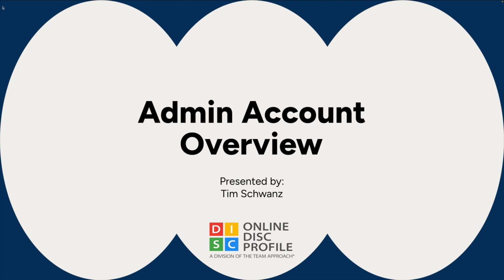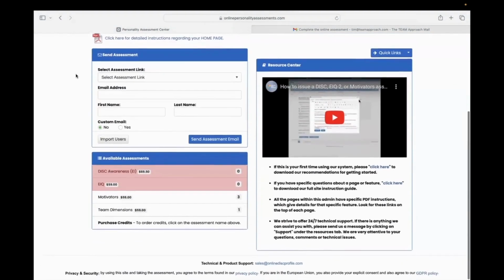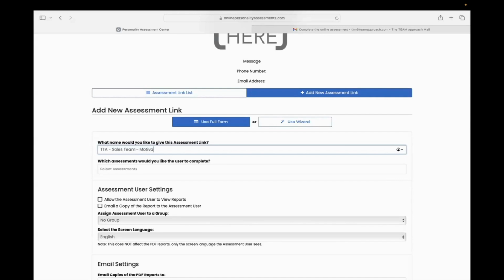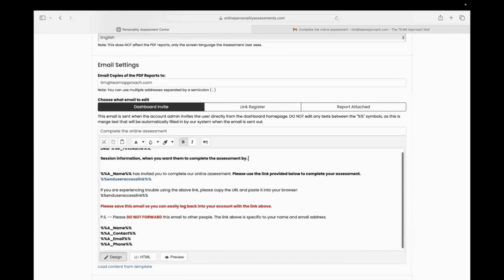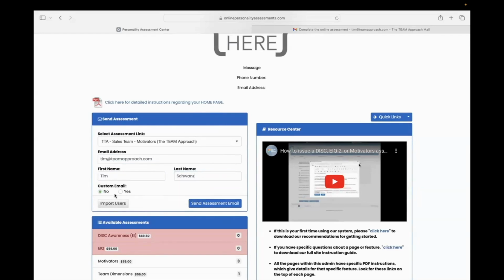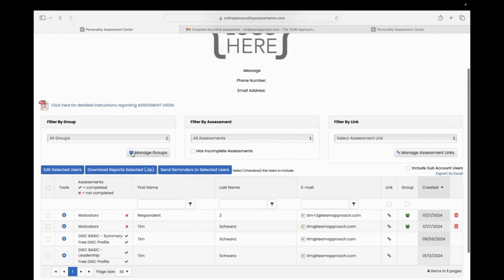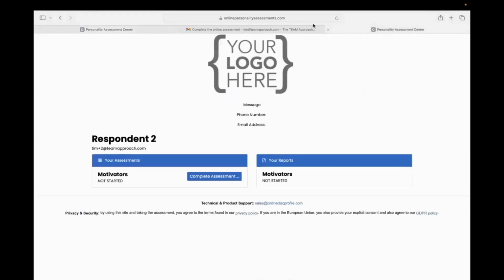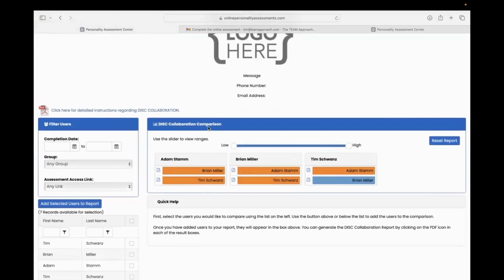Online DISC Profile Administrator Account Overview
In this video, we outline how you can use a Online DISC Profile administrator account to utilize DISC Assessments, EIQ, Motivators, and Team Dimensions assessments. We cover 6 areas of your account:

1) How to customize your account / white label your account
2) How to purchase credits
3) How to organize your account using Groups
4) How to create and send assessments
5) How to manage learners within your accounts
6) How to create Group Reports.